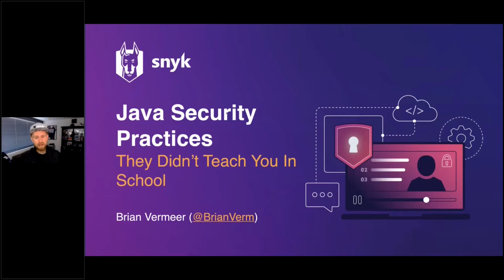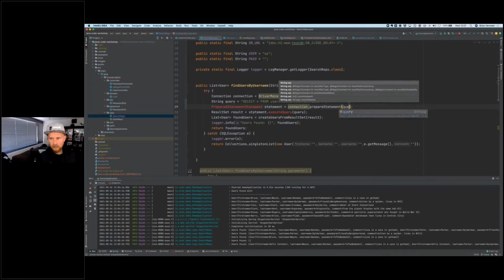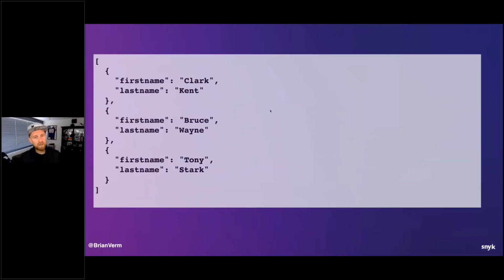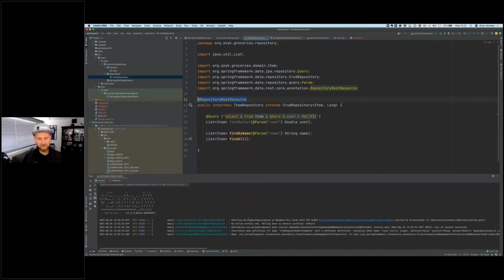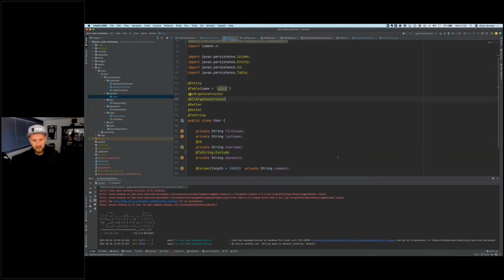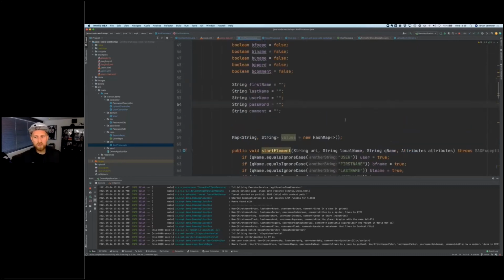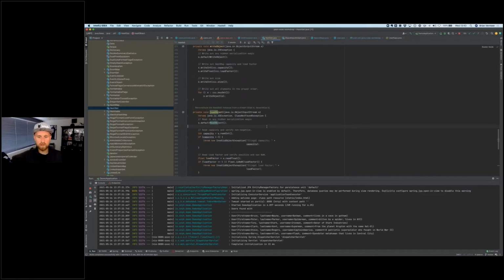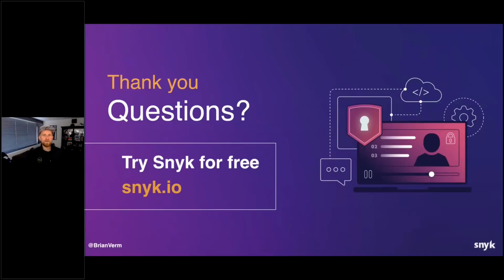Brian Vermeer - Java Security Practices They Didn’t Teach You In School - Java Day Istanbul 2021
Software security breaches are rising to an alarming rate. As a Java developer, you should be aware of how important security in your applications is. In this session, we will provide you with the top 10 security best practices for Java developers. Taking a quick peek at the current OWASP top 10 and how this affects Java development specifically.

By showing the actual problems and how you can protect yourself during your daily Java development, you will have a better understanding of why and how security focus is essential

Java Day Istanbul is one of the most effective international community driven software conference of Turkey supported by Istanbul Java User Group. The conference helps developers to learn the newest technologies about Java, Web, Mobile, Big DATA, Cloud, DevOps, Agile and Future. Java Day Istanbul also helps developers, tech companies, and startups to establish a good network among them.